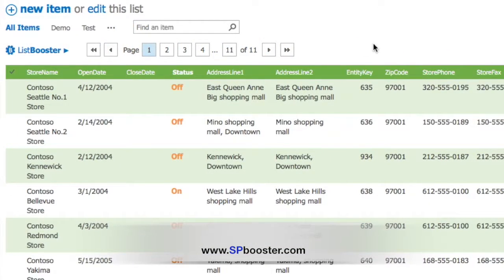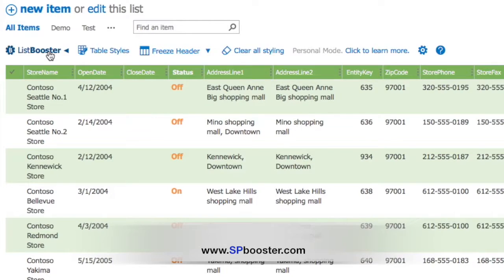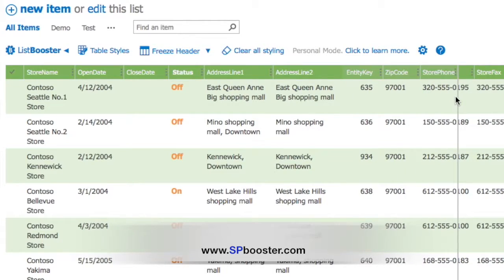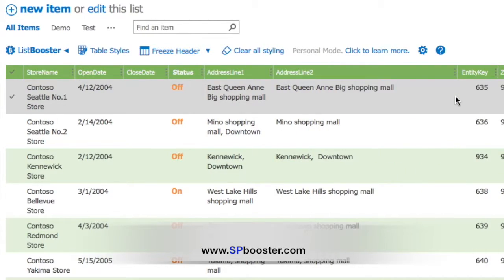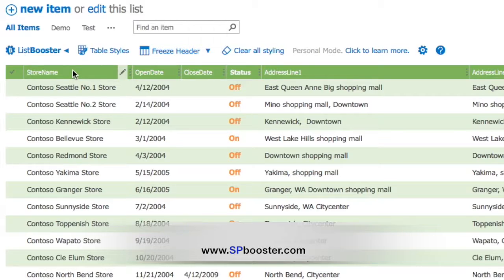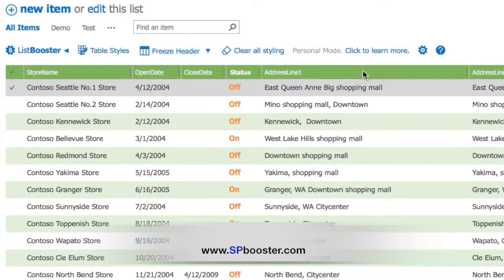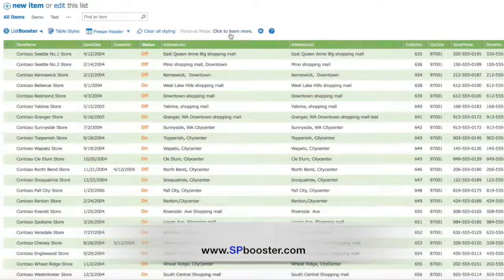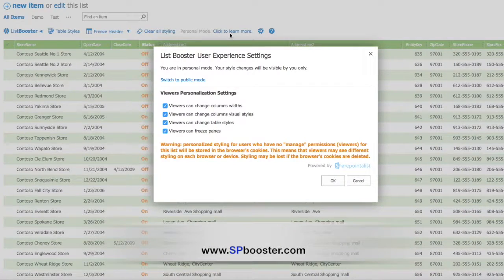SharePoint List Booster How To - Resize Column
How to adjust column width in SharePoint 2013, SharePoint 2016 and Office 365 using List Booster from Sharepointalist. List Booster enhances out of the box user experience and allows to control look of SharePoint lists and document libraries the same way as you do in Microsoft Excel.